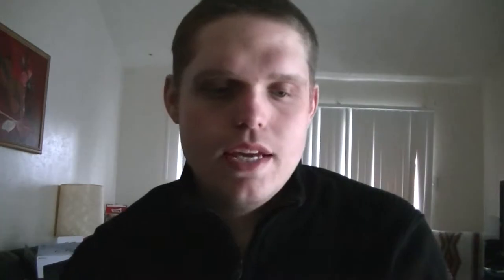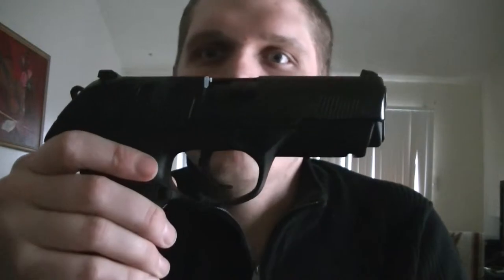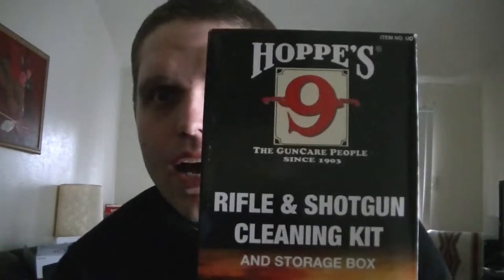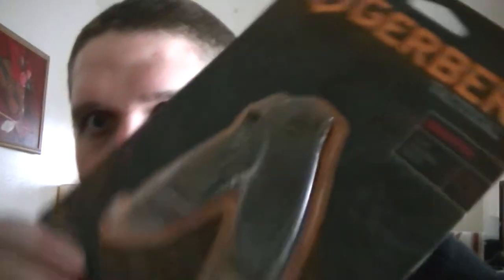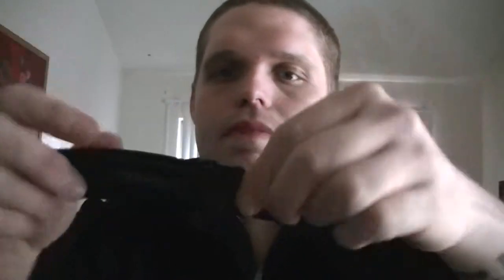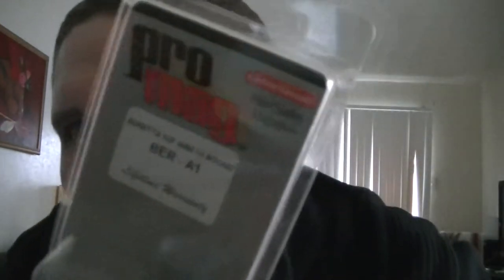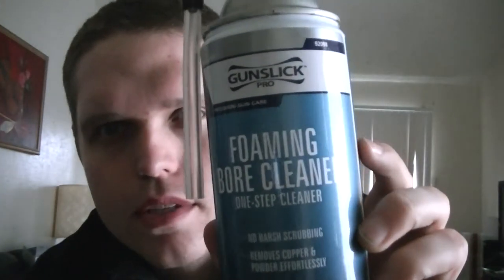Tactical Toby's Diaily Rant #4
Today I'm unboxing some cool new toys hope you guys enjoy :)